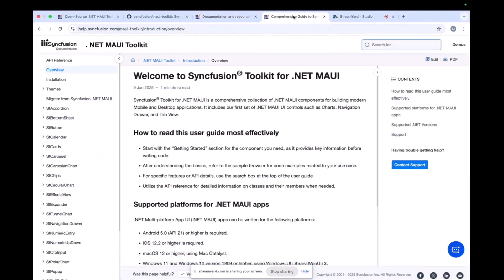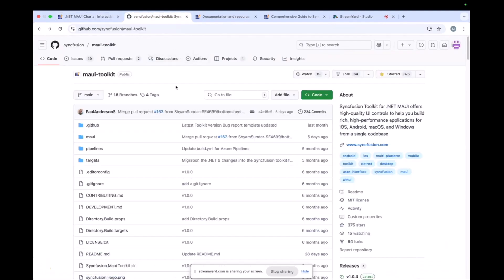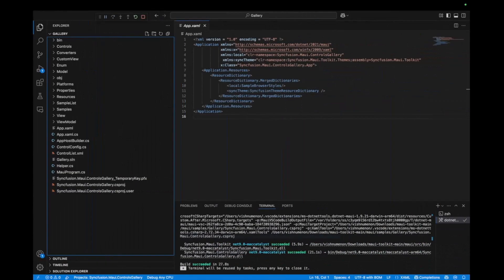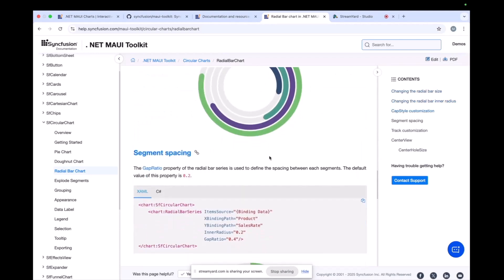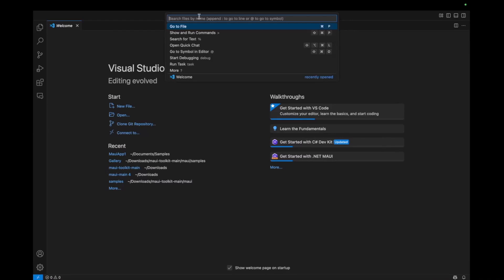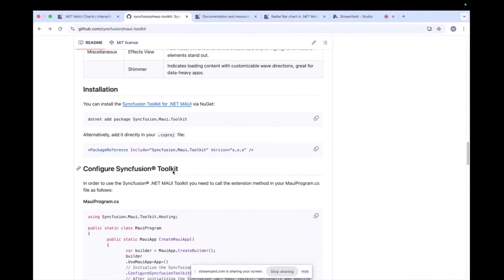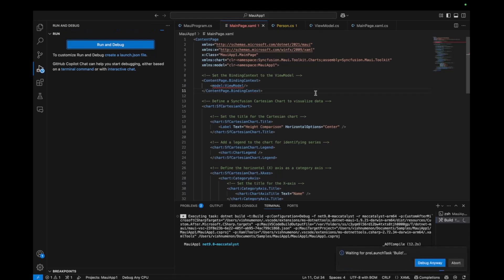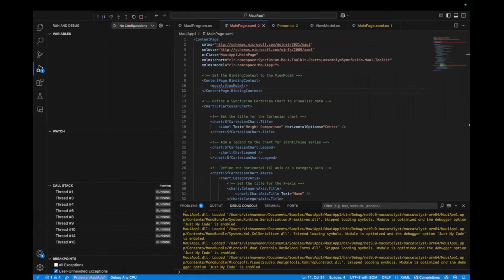Exploring Free Open-Source .NET MAUI Controls with Vishnu Menon | Insider Insights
🚀 Explore Free Open-Source .NET MAUI Controls with the Syncfusion Product Manager! In this exclusive interview, join Vishnu Menon Krishnadithyan, Product Manager at Syncfusion, as he gives a complete walkthrough of the Syncfusion Toolkit for .NET MAUI — a free, open-source library of high-performance UI controls built for modern cross-platform app development.

Whether you're a beginner or experienced .NET MAUI developer, this video will help you speed up development, improve UI/UX, and deliver native enterprise-grade performance across platforms.

✅ What you’ll learn in this video:
• Overview of free .NET MAUI controls from Syncfusion and how it benefits developers
• Key differences between our free .net maui toolkit and licensed .NET MAUI controls
• Syncfusion’s collaboration with Microsoft and its impact on the .NET MAUI ecosystem
• How to build apps for Android, iOS, Windows, and macOS using a single codebase
• Best practices and developer tips directly from the product team
• Future roadmap: new controls, performance enhancements, and community-driven updates